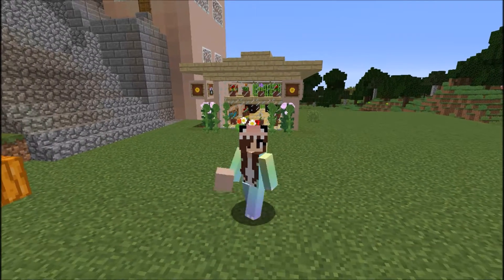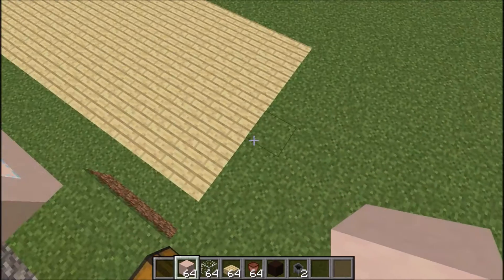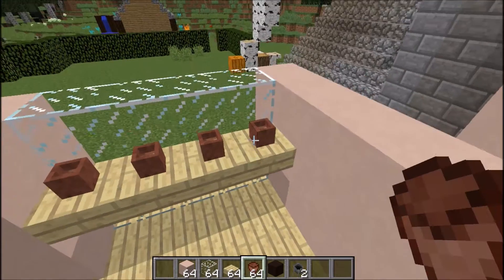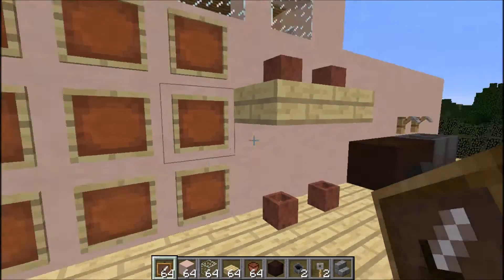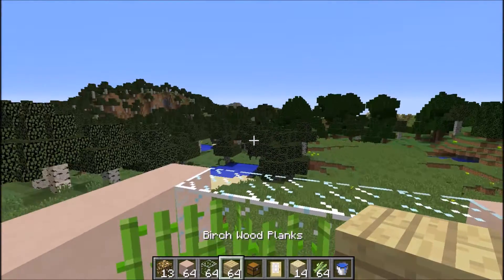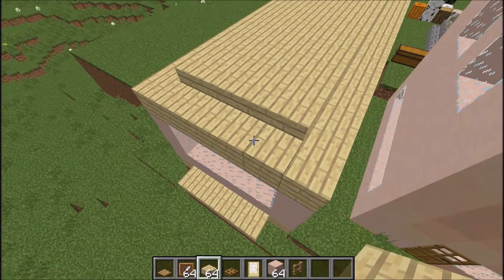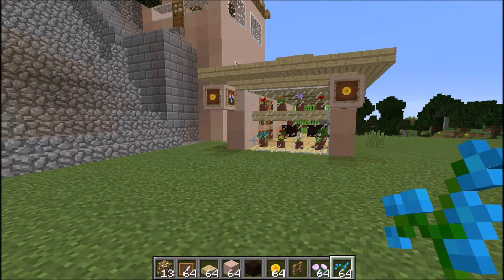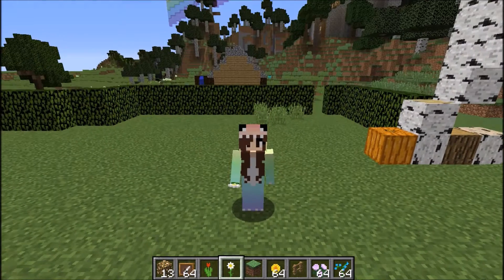Mochi Builds #1: Lets build a Flower Shop!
Hi guys! Welcome to my first building video where I build a flower shop to add to my village which is looking quite plain at the moment.

There were a few mistakes that I made in the video so at the end I had to go back and correct them, but apart from that I hope you all enjoy the video and like/subscribe!